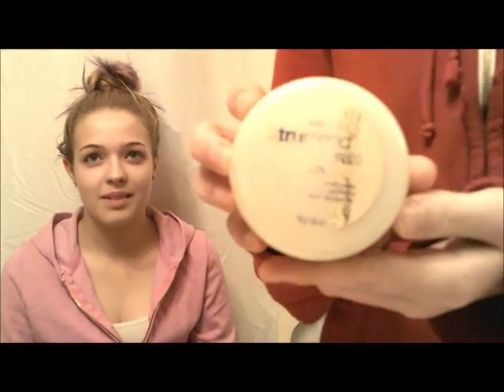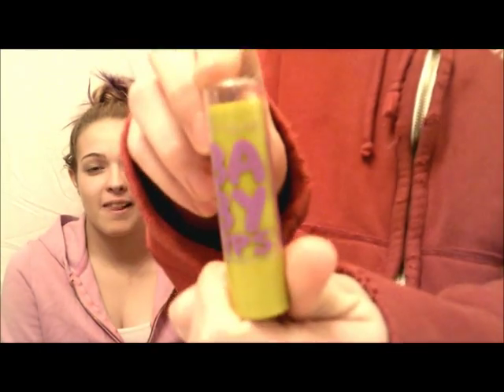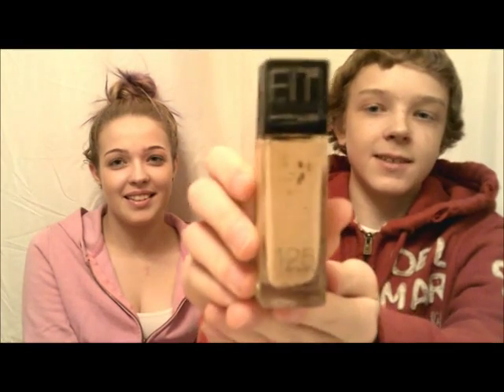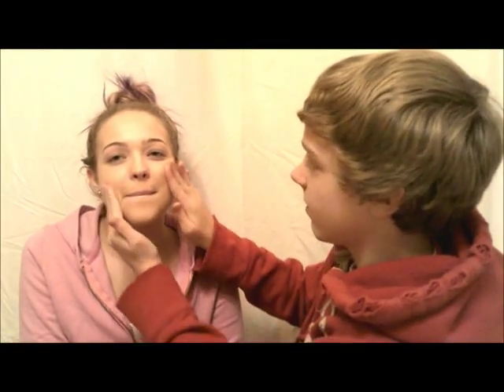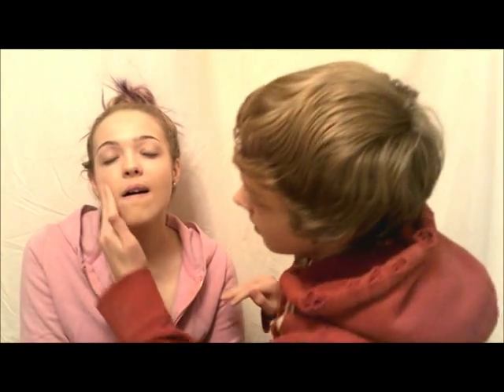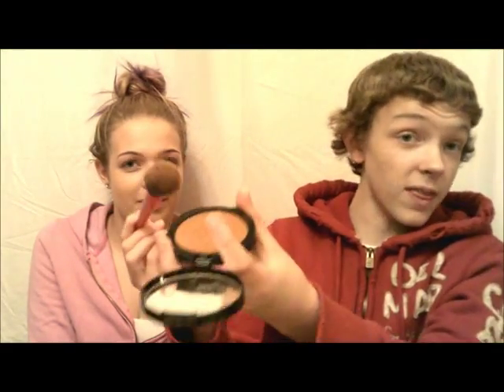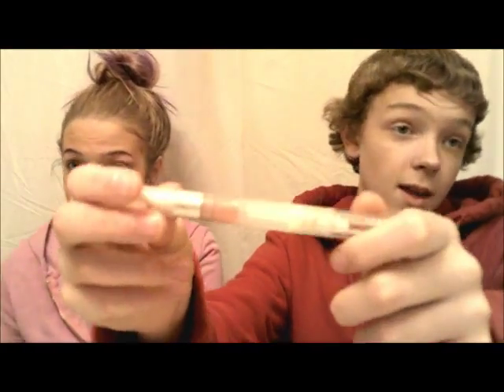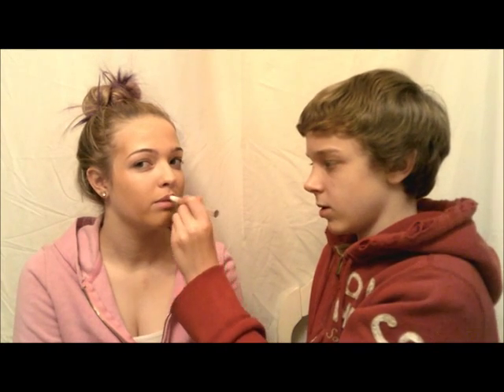My Brother Does My Makeup Tag!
My little brother attempts to do my makeup.. He doesn't know anything about makeup, clearly!